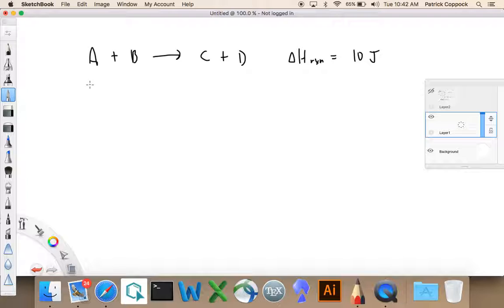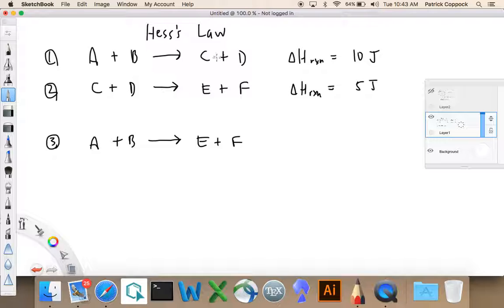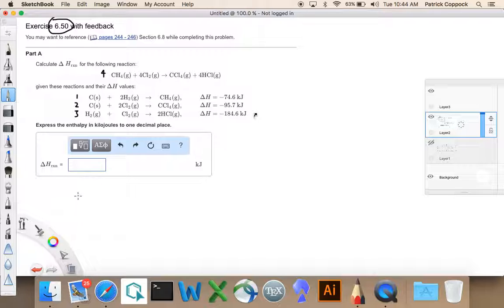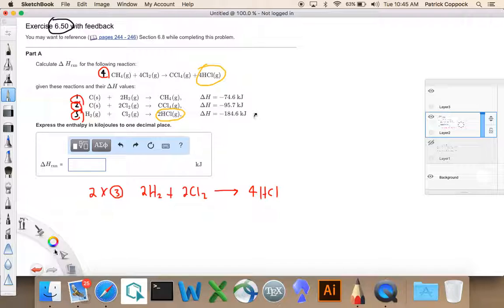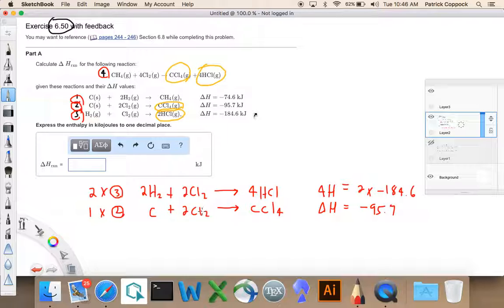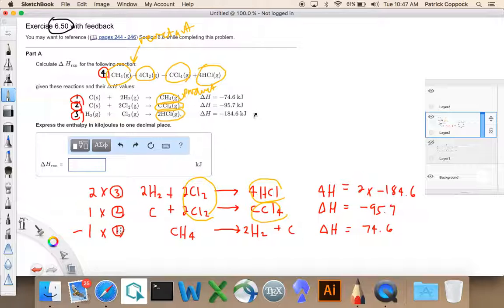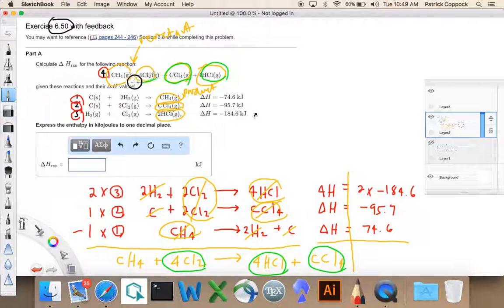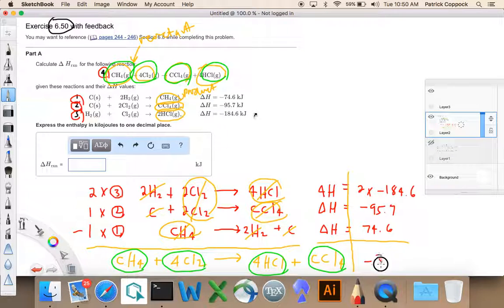Tro 6p50 with feedback